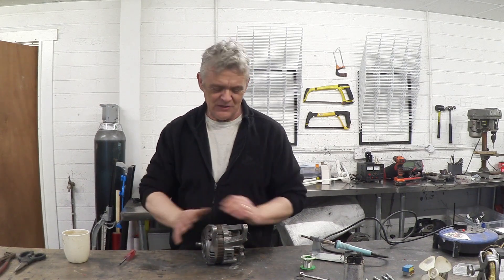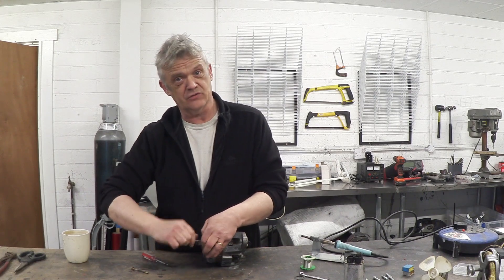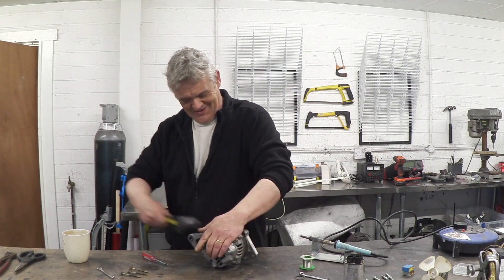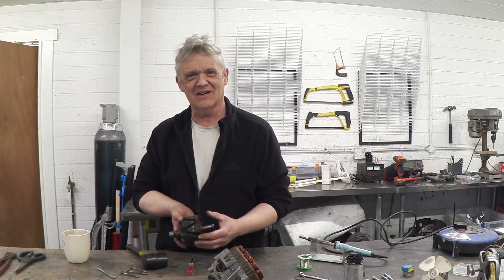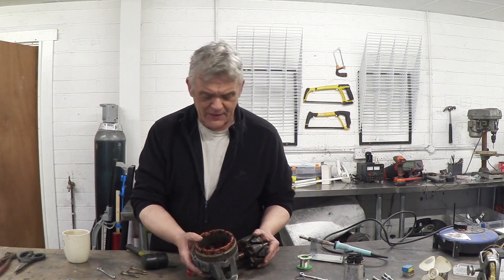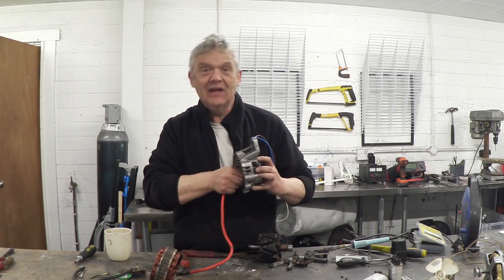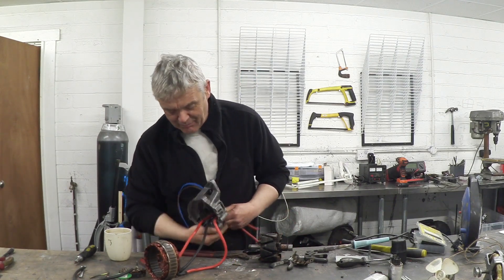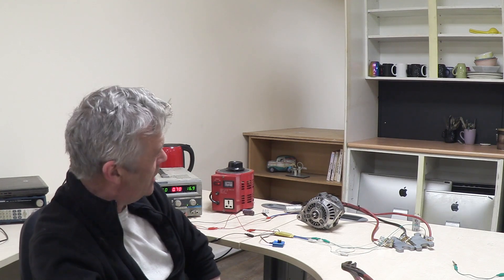Converting An Alternator To A Motor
This was suggested to me by Ivan Rojas - Cheers mate - awesome idea